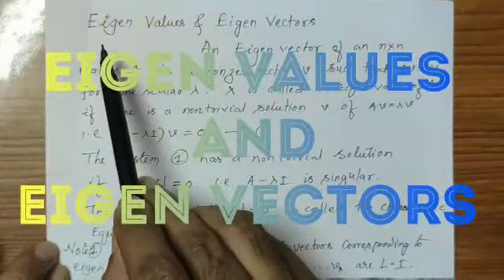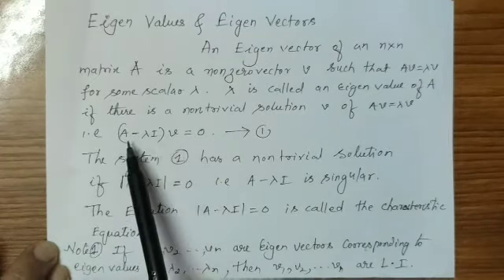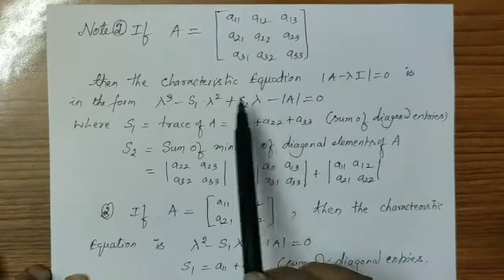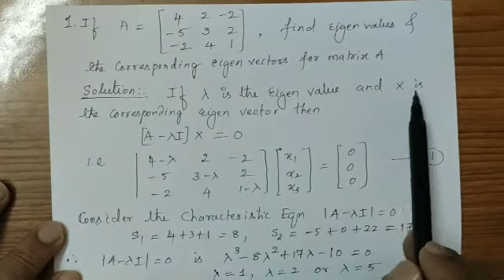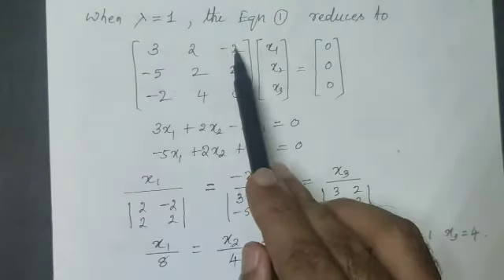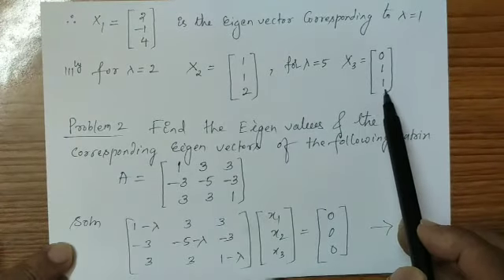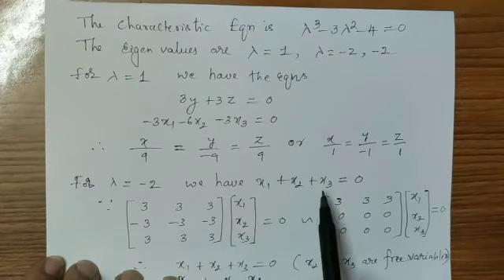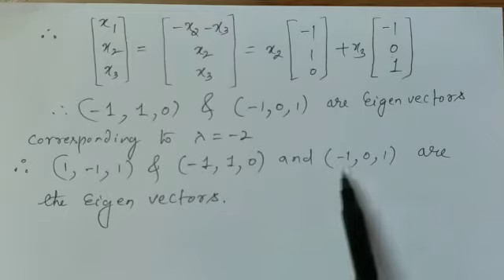Eigen value and eigen vectors